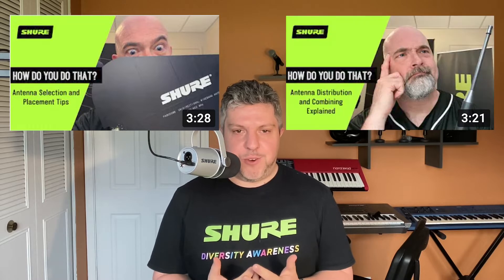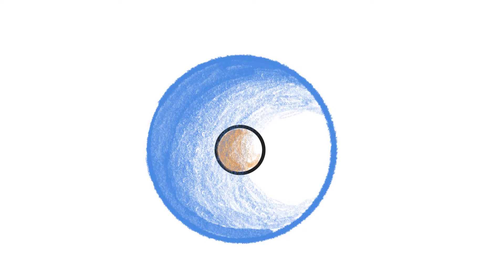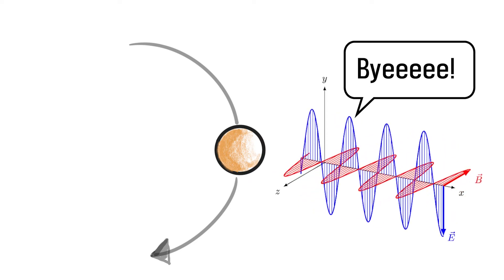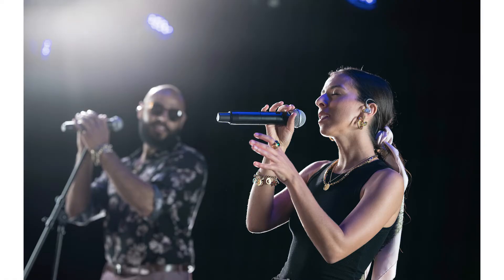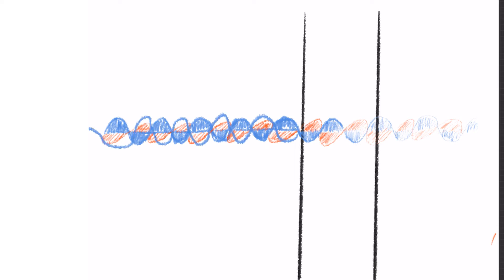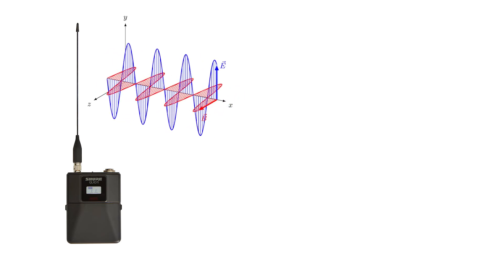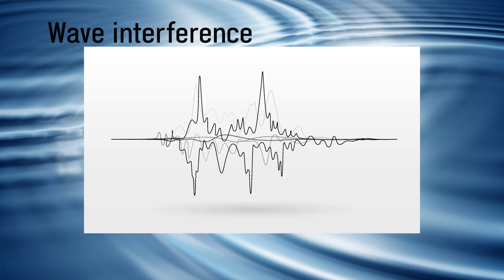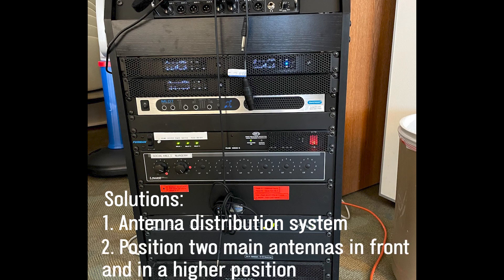Electromagnetic Waves Explained | Shure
Have you ever wondered why we set up our antennas in certain ways, or why we try to keep metal objects and people out of the way when setting up transmitters and receivers? Or maybe you were always curious as to how light is produced, or why the doctor makes you wear a lead vest when you get an x-ray? Let’s dive into the basics of electromagnetic waves, and specifically, the radio frequency waves we use in wireless systems.